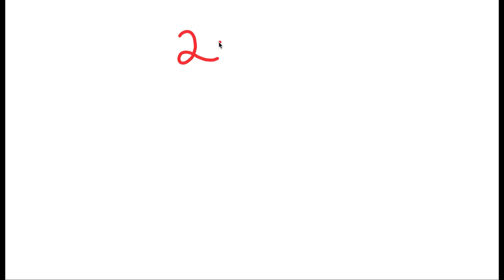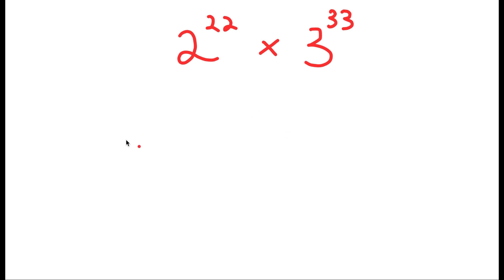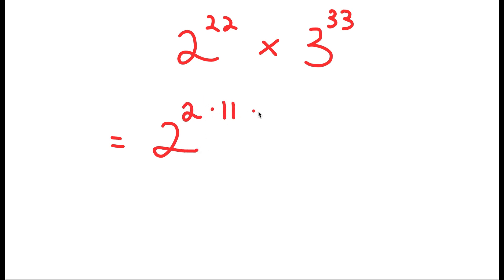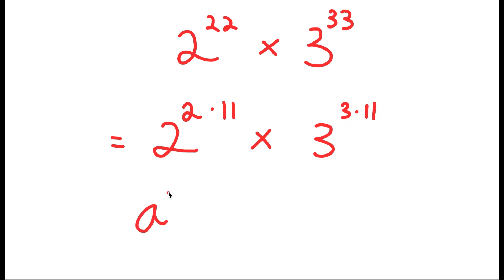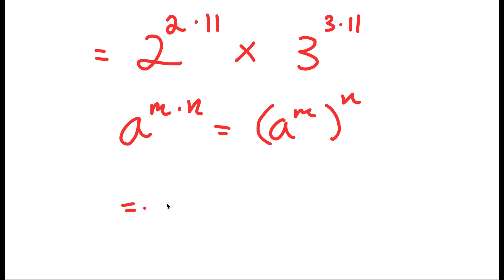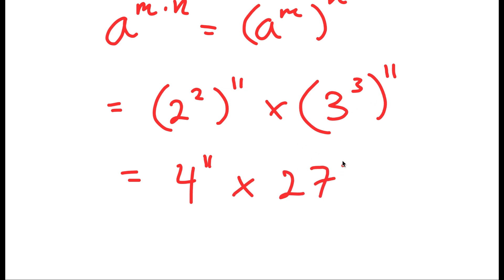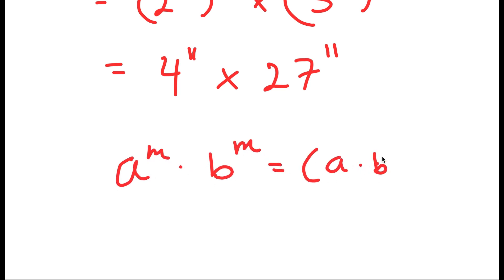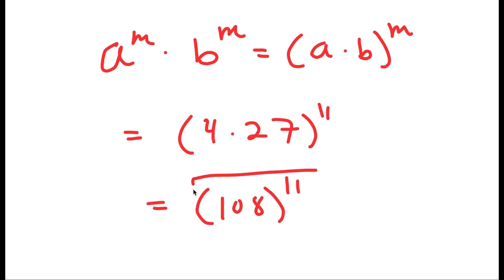Many People Fail This Simple Problem! | Math Olympiad